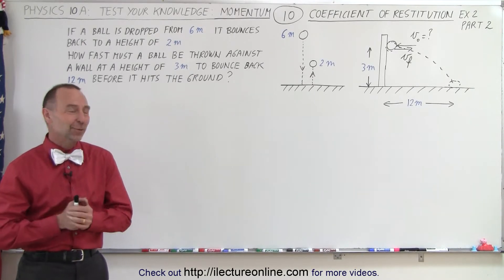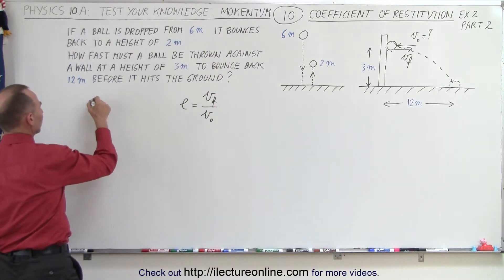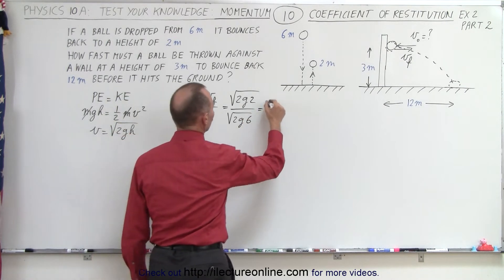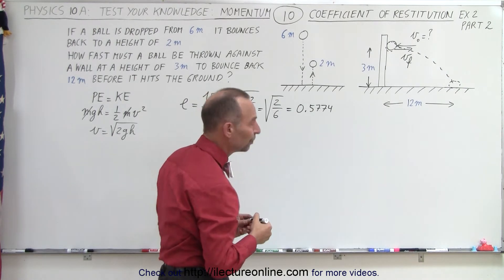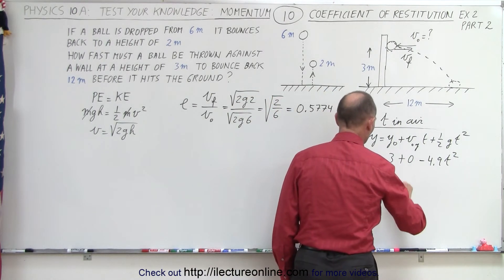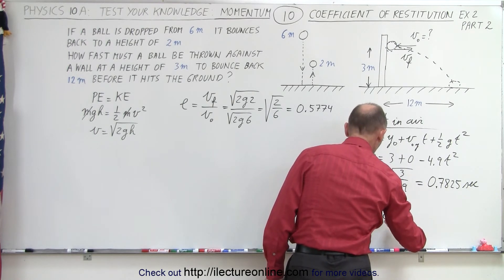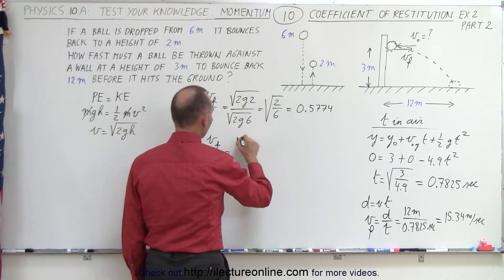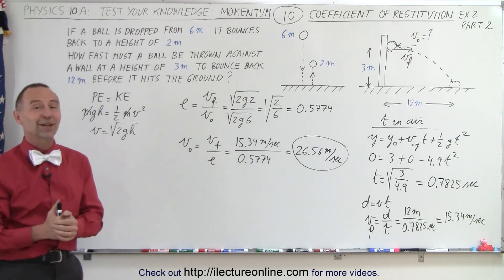Physics - Test Your Knowledge: Momentum (10 of 20) Coeff.of Restitution Ex. 2: Part 2/2 (Metric)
In this video I will use the coefficient-of-restitution=e to find the v0=? if a ball dropped from 6m and it bounces back to a height of 2m. And how fast must a ball be thrown against a wall at a height of 3m to bounce back 12m before it hits the ground. (Part 2/2, metric units)